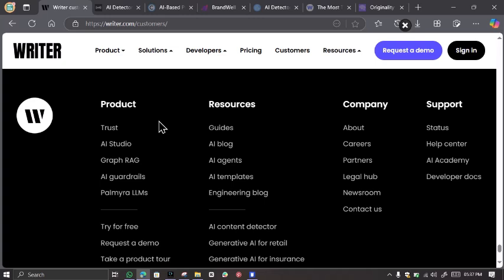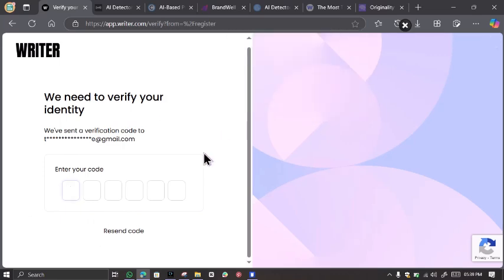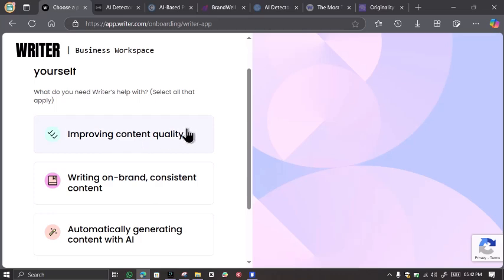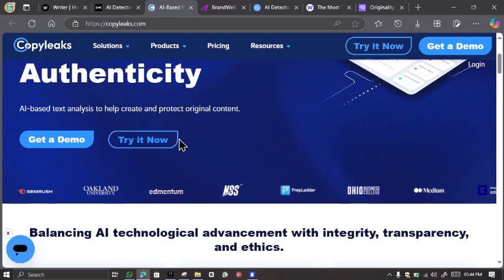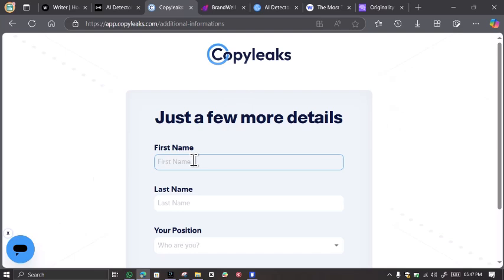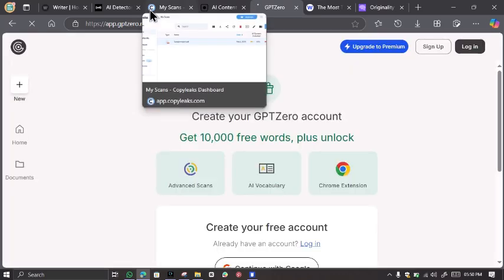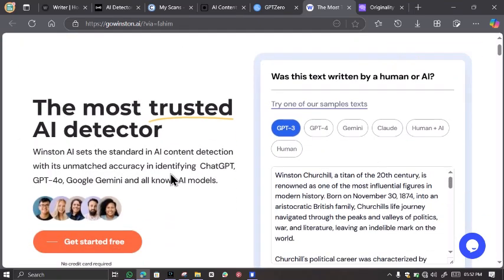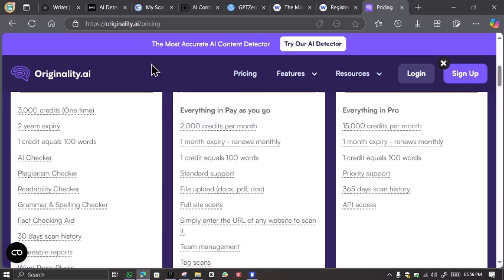7 BEST AI DETECTOR FOR TEACHERS: SPOT AI WRITTEN WORK IN 2025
In This Video, you will learn about 7 BEST AI DETECTOR FOR TEACHERS: SPOT AI WRITTEN WORK IN 2025